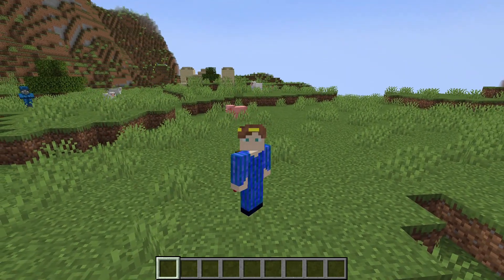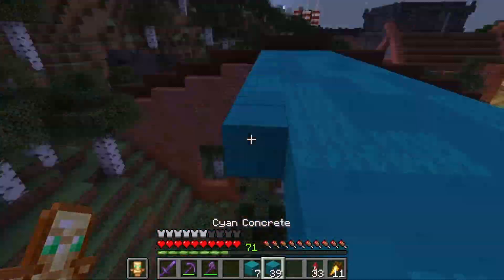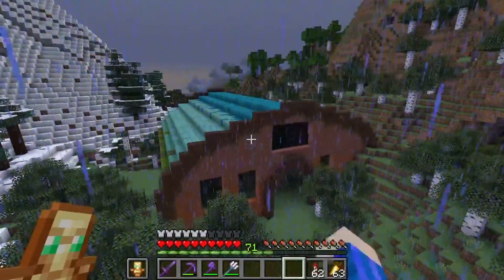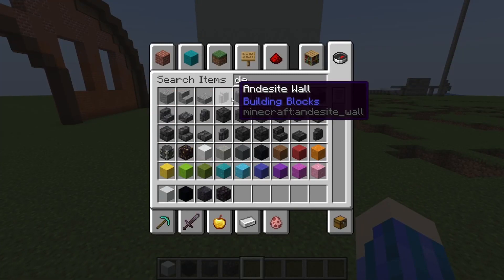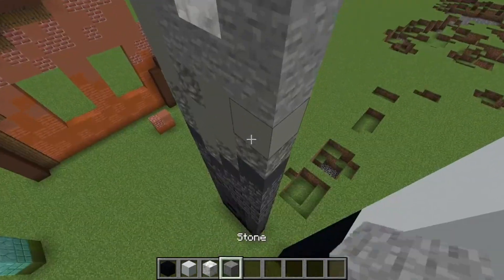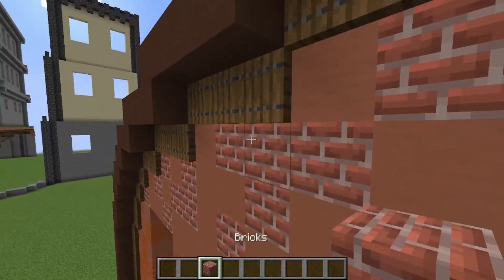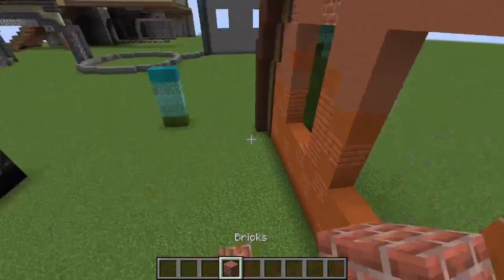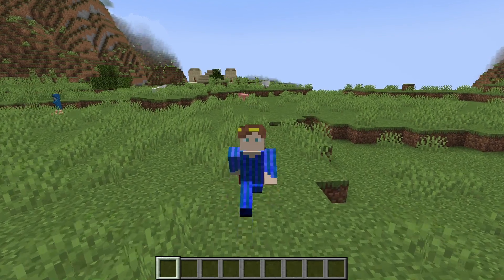Do THIS to make your builds look BETTER EVERY TIME!!!!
Me teaching how to use gradients and texturing while building in Minecraft!!